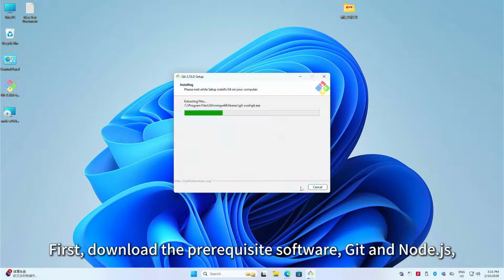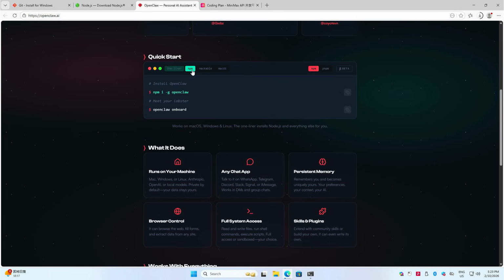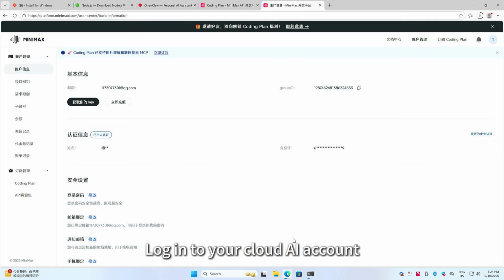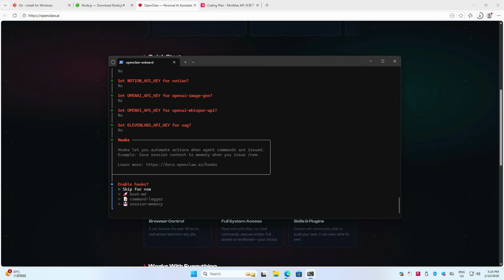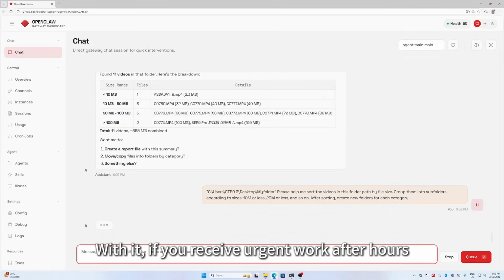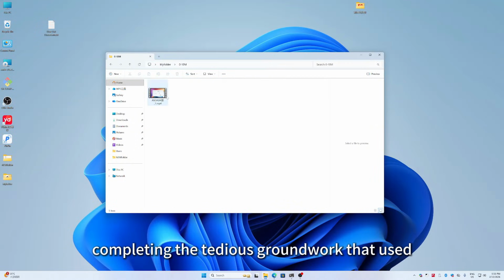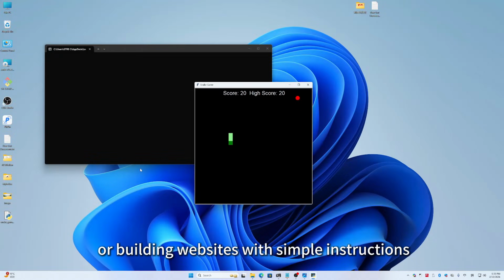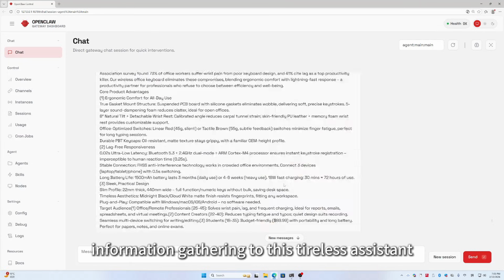How to Deploy OpenClaw on Beelink SER10 MAX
Build Your 24/7 Always-On AI Agent: Step-by-Step Guide to Deploy OpenClaw on Beelink SER10 MAX 🚀